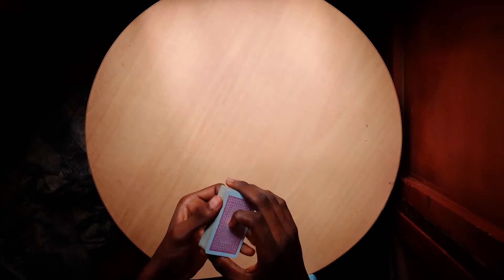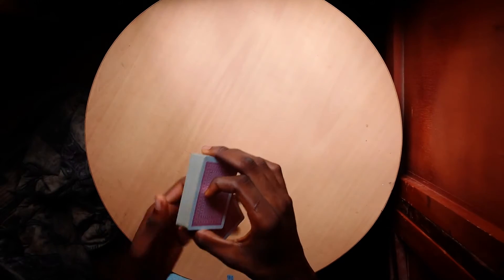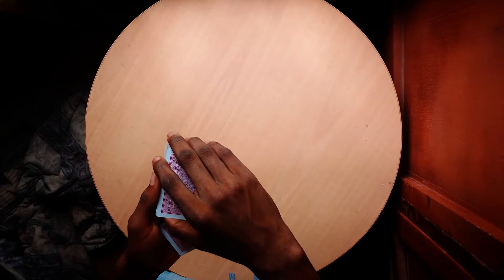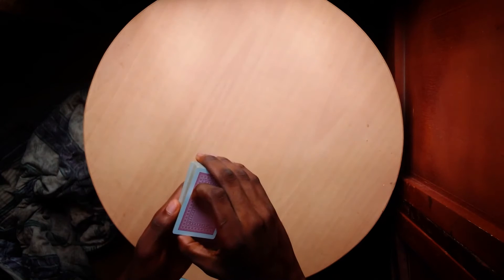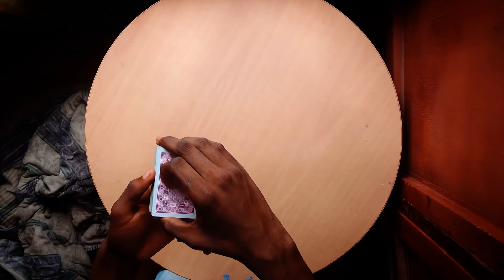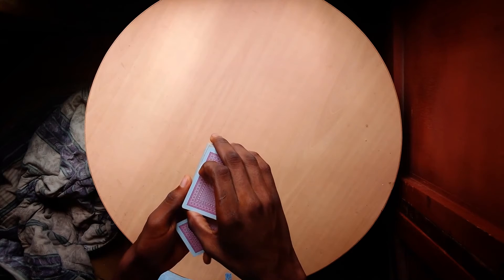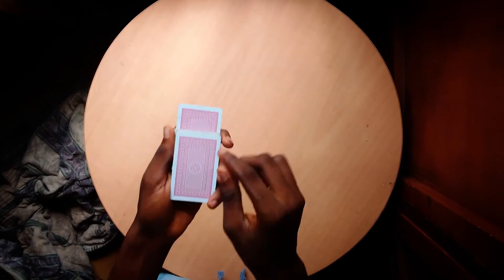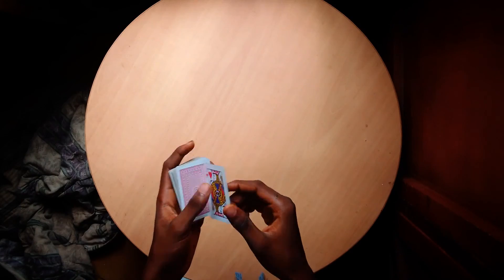The DIAGONAL PALM SHIFT (DPS). CARD SLEIGHT TUTORIAL